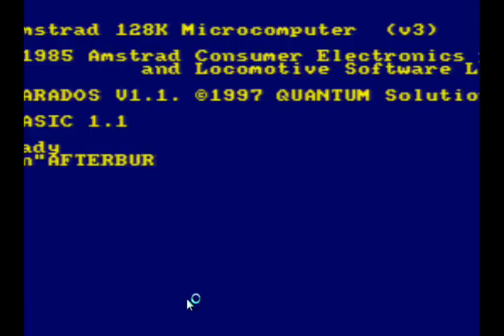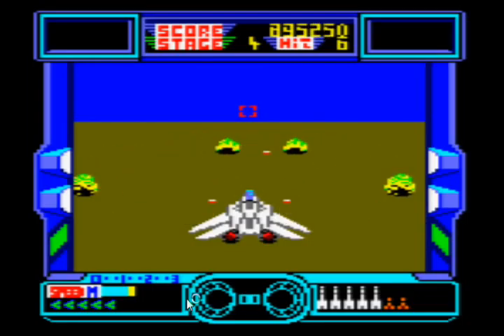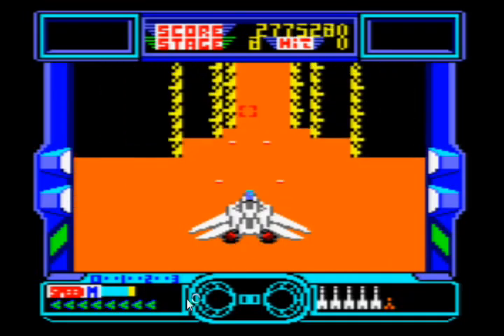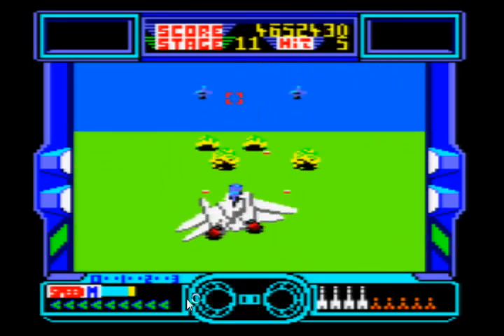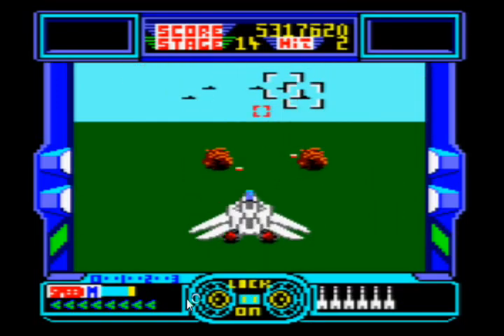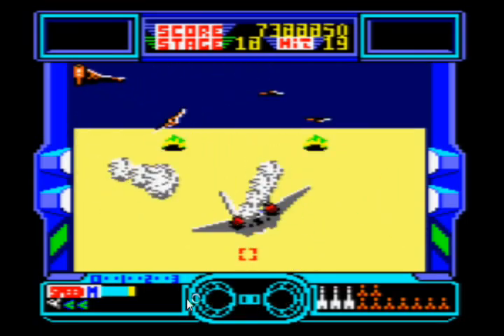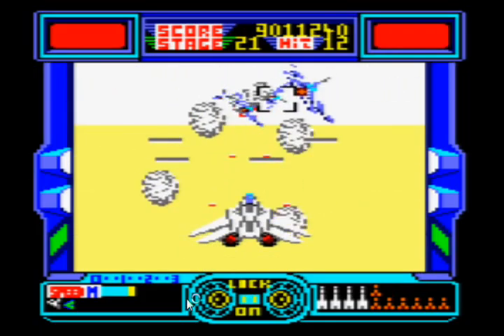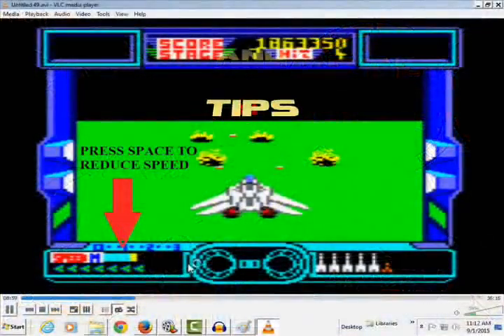AMSTRAD CPC AFTERBURNER PLAY THROUGH HINTS & TIPS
Hints and Tips for Amstrad CPC Afterburner.

Play through of all 23 levels without using cheats.